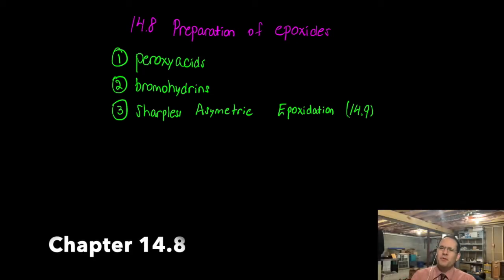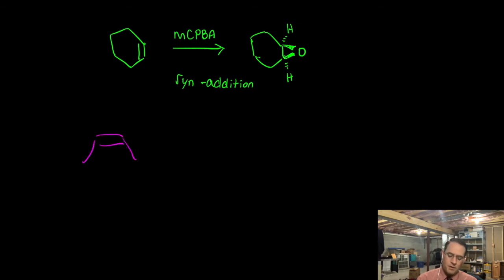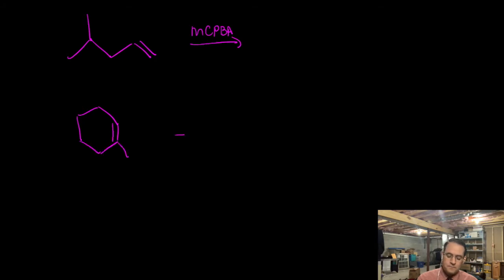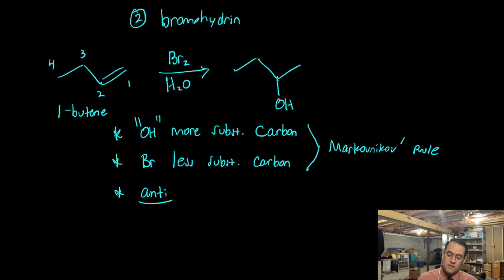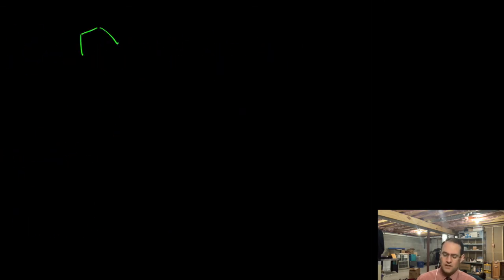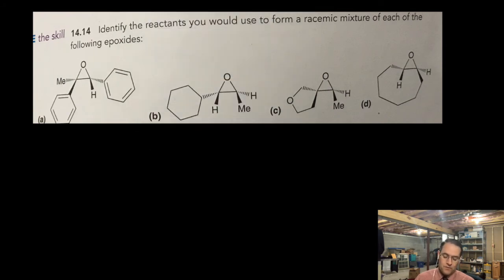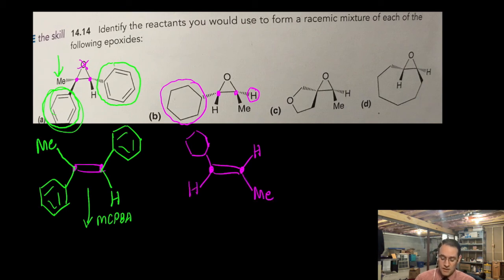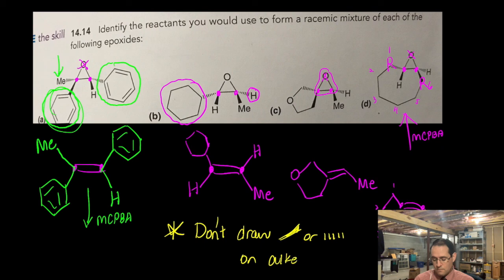CHM 242 Chapter 14.8 Klein [ORGANIC CHEMISTRY]